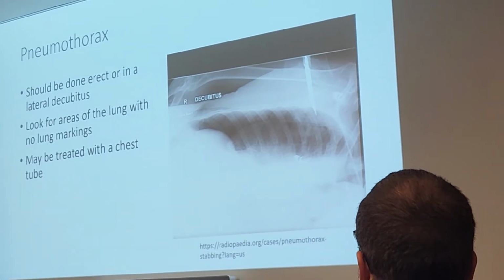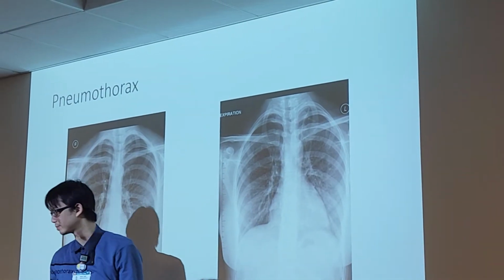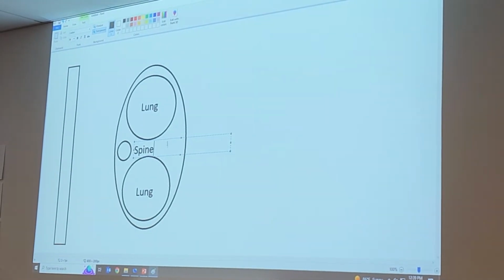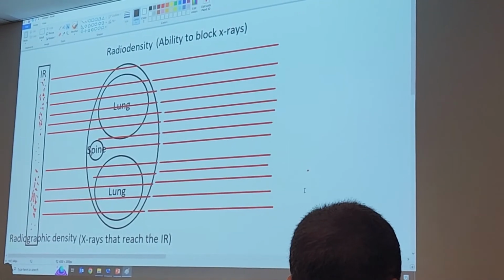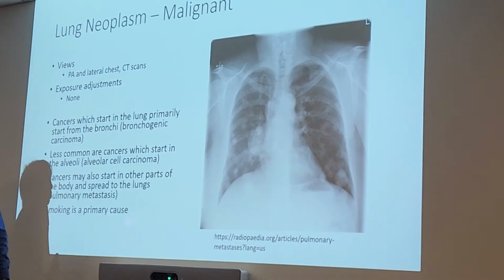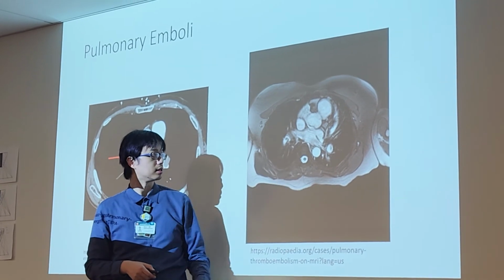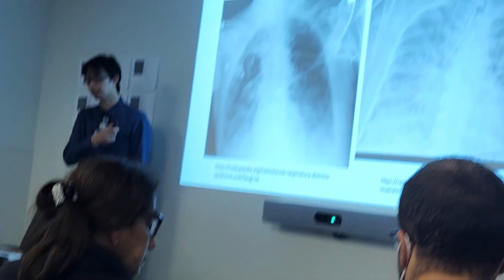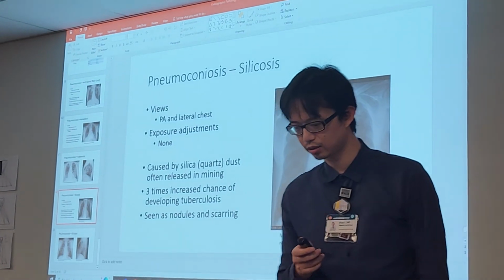9-14-22 Pathology (Phung)(Test 1)